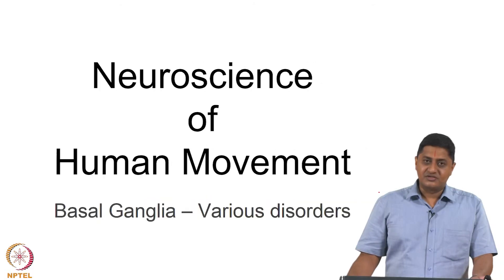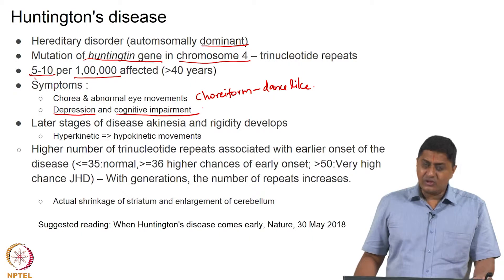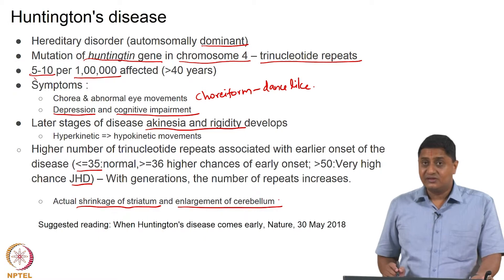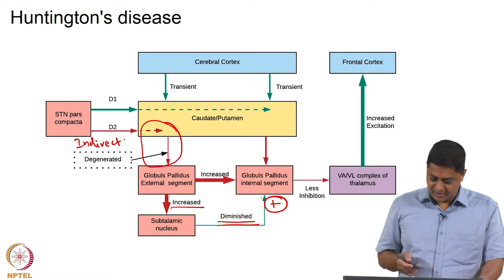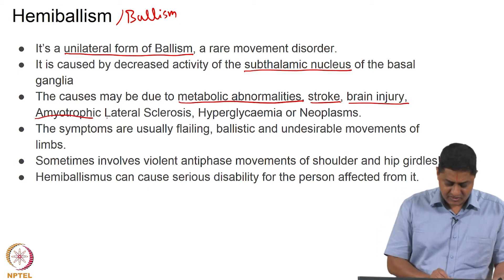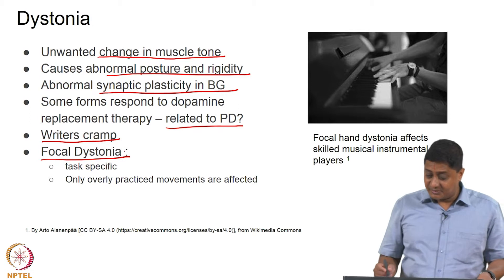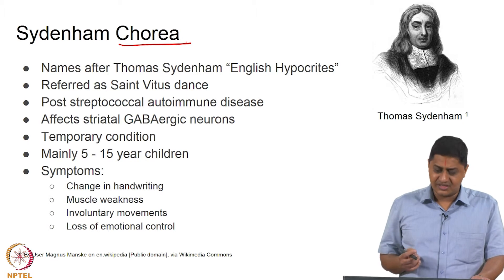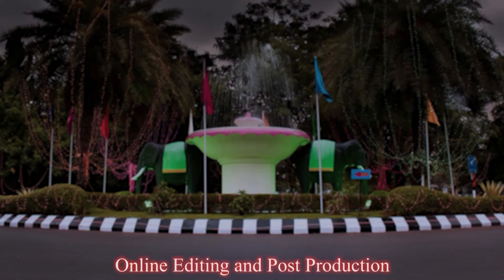#76 Basal Ganglia | Various Disorders | Neuroscience of Human Movement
This lecture explores various disorders of the basal ganglia, focusing on hyperkinetic disorders and other conditions beyond Parkinson's disease. It starts with Huntington's disease, a hereditary disorder characterized by choreiform (dance like) movements, cognitive impairment, and ultimately, rigidity and death. The lecture then covers hemiballism, caused by dysfunction of the subthalamic nucleus and resulting in violent, flailing movements of the limbs. Dystonia, characterized by abnormal muscle tone and postures, is presented, along with its poorly understood link to the basal ganglia. Tardive dyskinesia, involuntary movements often caused by neuroleptic medications, is also discussed. The lecture concludes by briefly describing Sydenham's chorea, an autoimmune disorder affecting the striatum, and Wilson's disease, a metabolic disorder leading to copper deposition in the liver and basal ganglia.